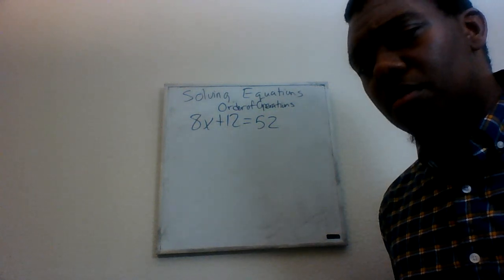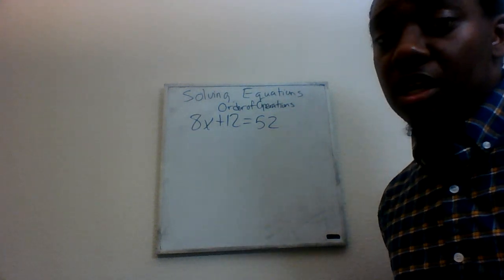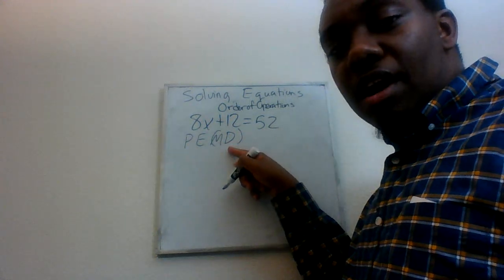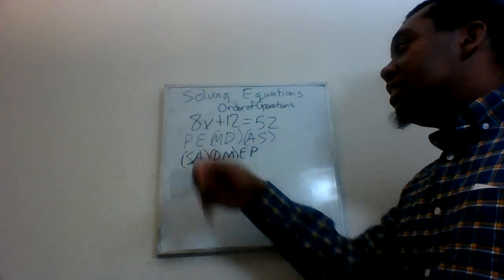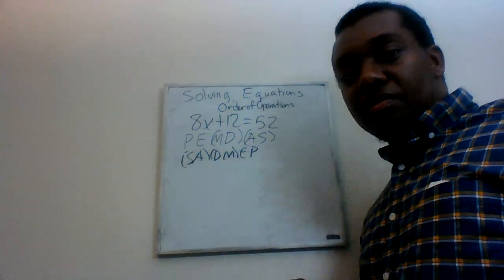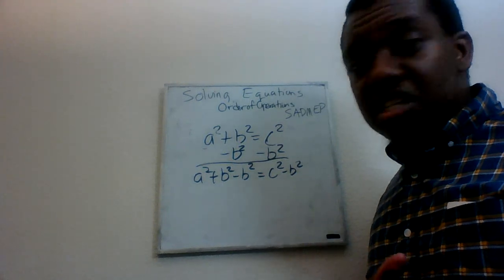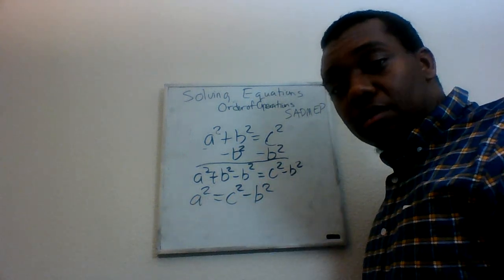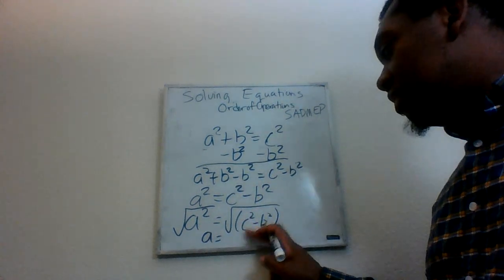Solving Complex Equations